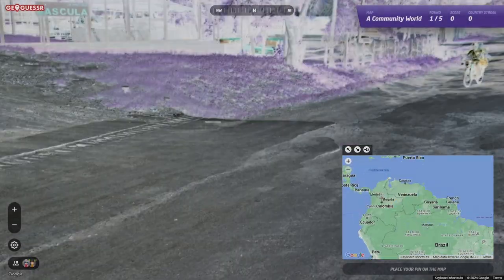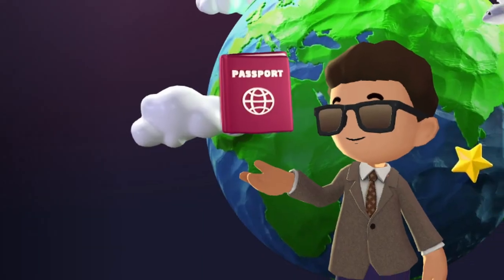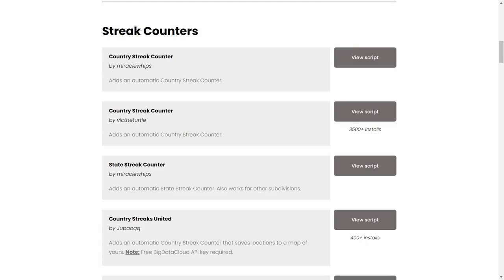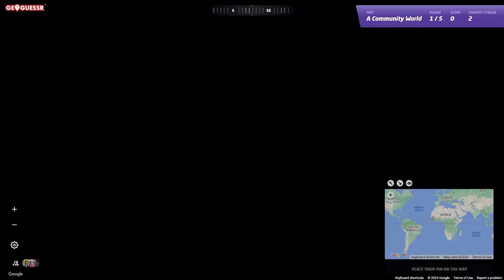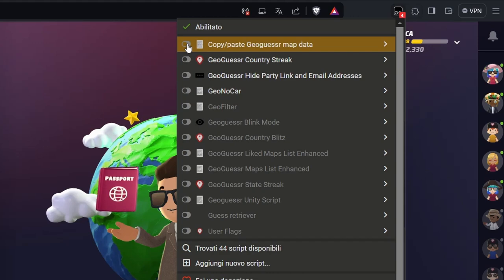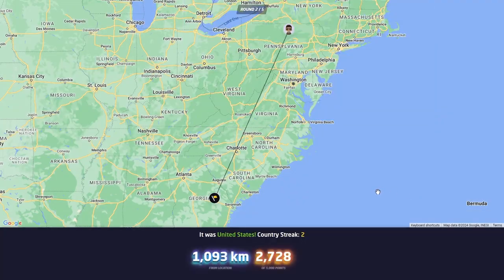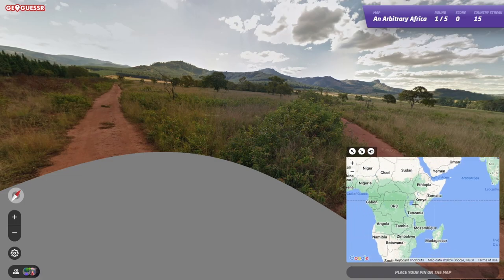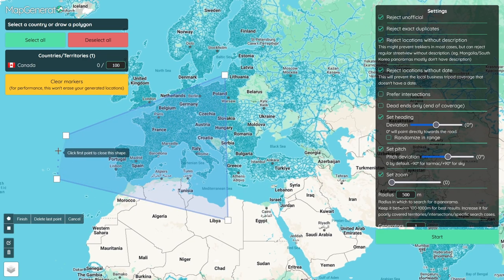How To Script In Geoguessr (Legally)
Geoguessr is a great game, but like many others, having mods or in this case scripts, serves to make it just a little bit better.
Today we will be going over how to install and play scripts, along with where to get them from and which ones you might want to use.